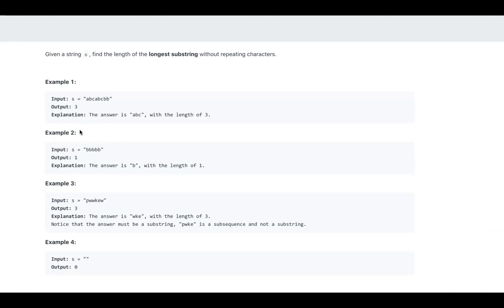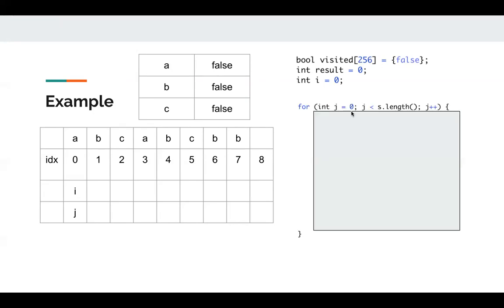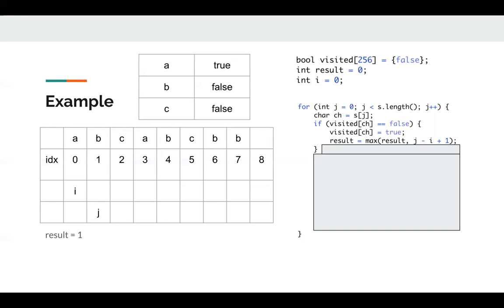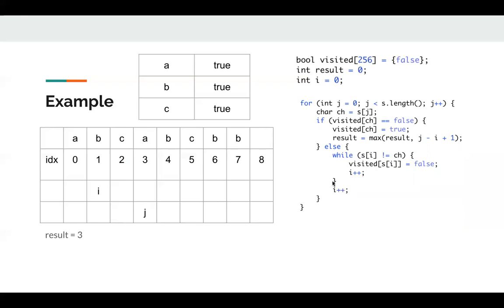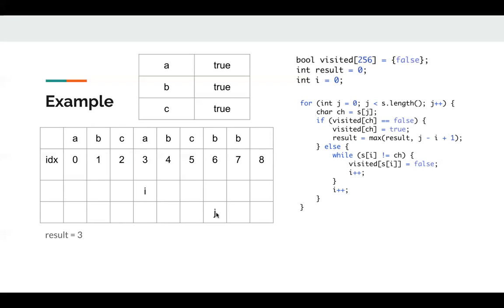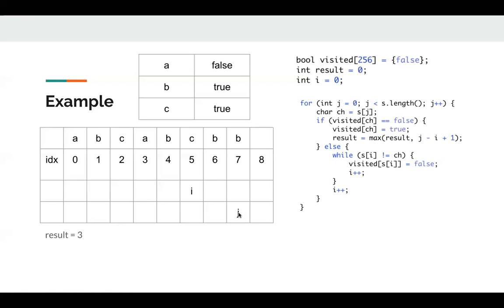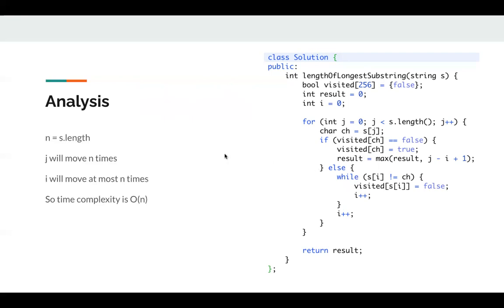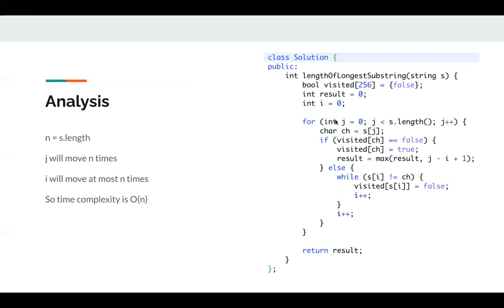LeetCode 3. Longest Substring Without Repeating Characters